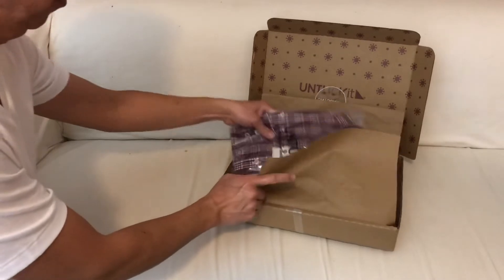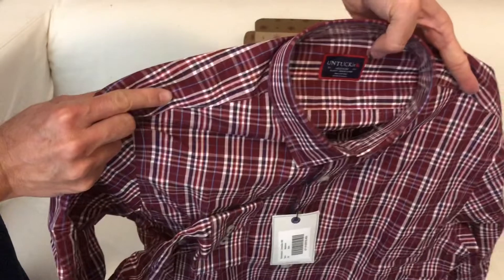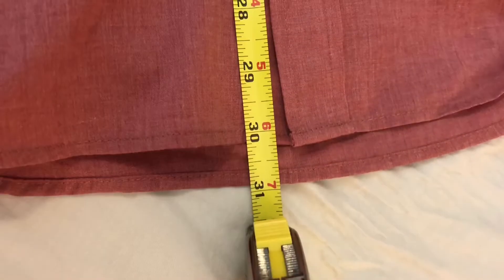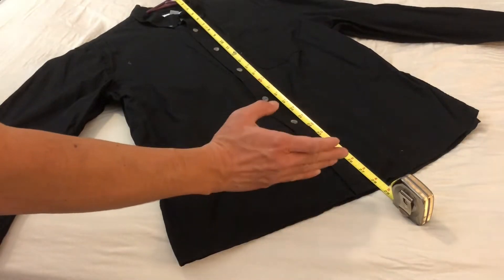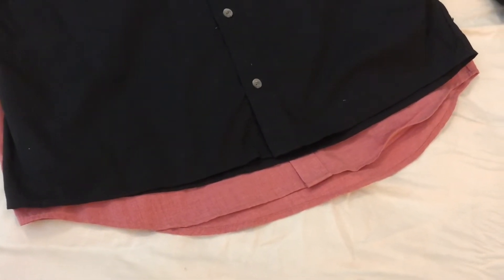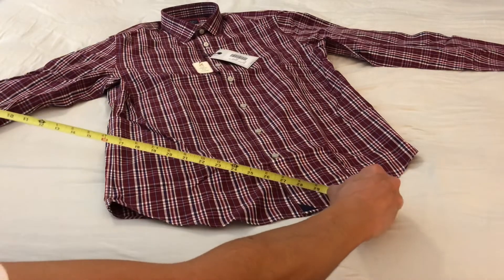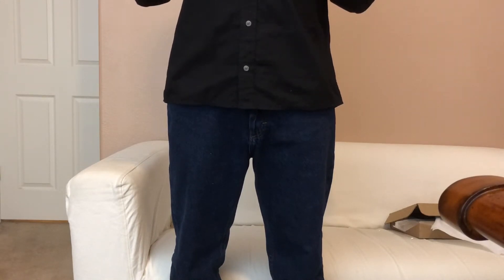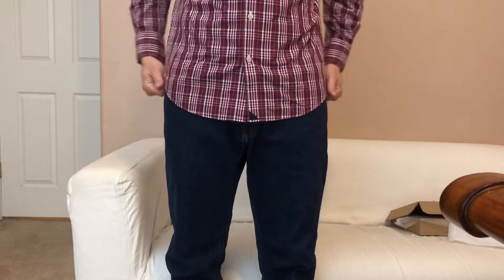My UNTUCKit Review - Recommend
Untuckit dress shirt review, and comparison with Old Navy dress shirt.  And should you tailor your shirt to create your own untuck shirt instead?